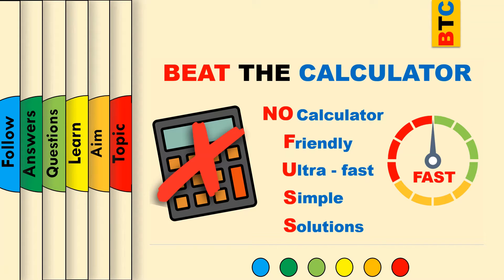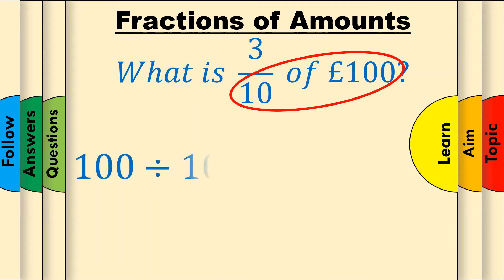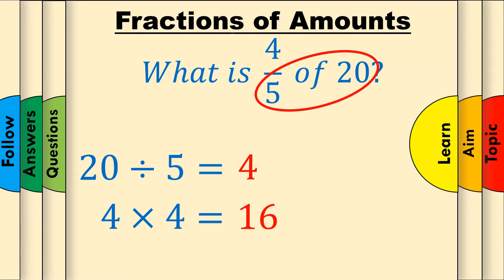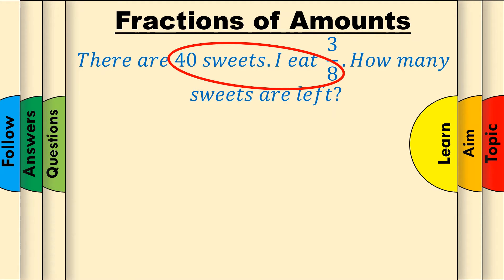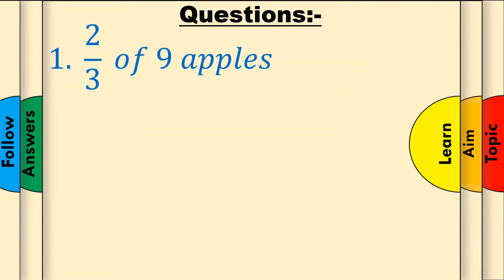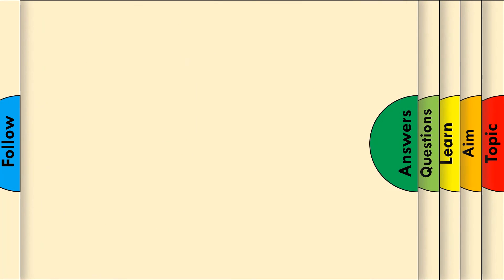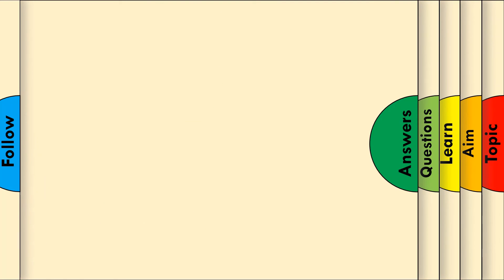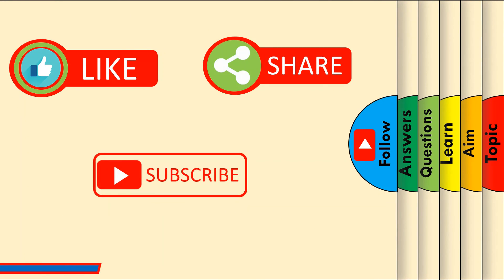How to Calculate Fractions of Amounts Quickly | Beat the Calculator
How do you calculate fractions of amounts quickly? Surely there's a quick and easy trick to use? Scroll no further - this video has it all, with the trick explained through three example questions; followed up by practice questions (+ answers at the end)! Enjoy!

Beat the Calculator Twitter (for bonus tricks and early access to content)

Beat the Calculator Motto: -
Our primary focus is to teach maths in an easy, quick, memorable fashion through our weekly videos that are ultra-fast, providing simple solutions in a friendly manner.